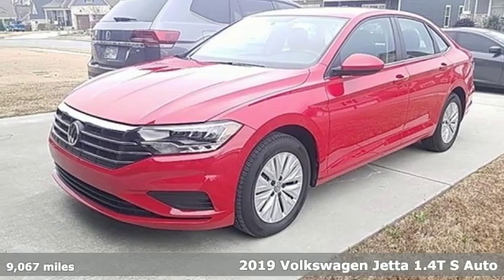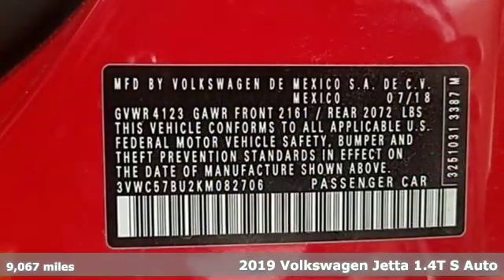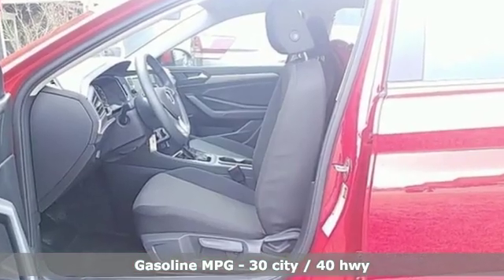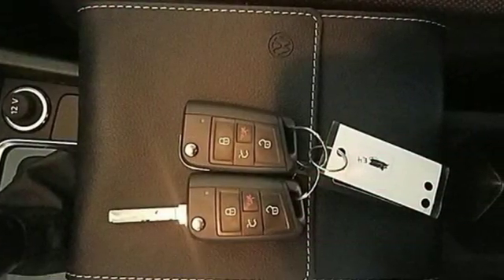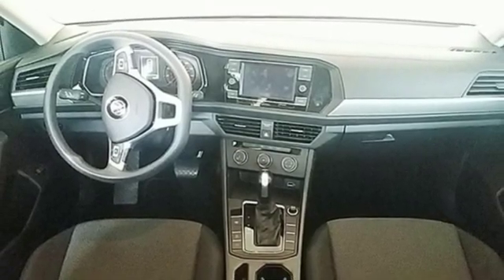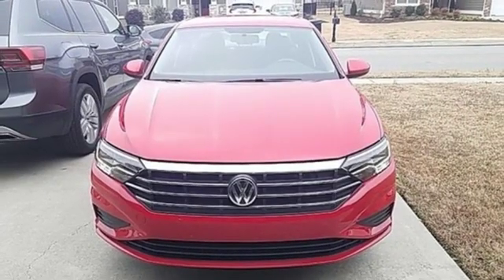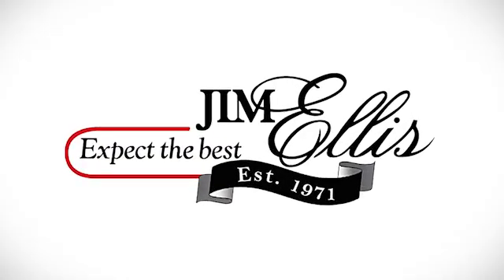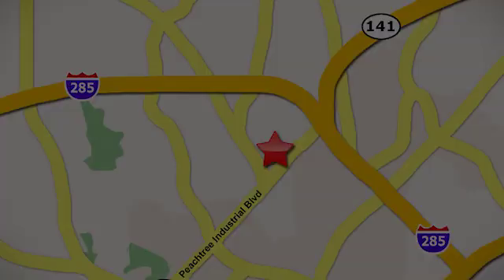Used 2019 Volkswagen Jetta Atlanta, GA STK082706 - SOLD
Year: 2019
Make: Volkswagen
Model: Jetta
Trim: 1.4T S
Engine: 1.4L TSI
Transmission: 8-Speed Automatic with Tiptronic
Color: Red
Interior: Titan Black
Mileage: 9067
Stock #: STK082706
VIN: 3VWC57BU2KM082706
THIS SPECIAL PRICING IS AVAILABLE WITH APPROVED CREDIT. SEE DEALER FOR DETAILS.brbr2019 VW JETTA S w/DRIVER ASSISTANCE PACKAGEbrbr* VOLKSWAGEN CERTIFIEDbr* CLEAN CARFAX 1-OWNERbr* 1.4L 4-CYLINDER TURBO ENGINEbr* 6.5" TOUCHSCREEN RADIObr* APP-CONNECT W/ APPLE CARPLAY & ANDROID AUTObr* REAR VIEW CAMERAbr* BLUETOOTH CONNECTIVIITYbrbrDRIVER ASSISTANCE PACKAGE INCLUDES:br- FORWARD COLLISION WARNINGbr- AUTONOMOUS EMERGENCY BRAKINGbr- BLIND SPOT MONITOR W/ REAR TRAFFIC ALERTbr- HEATED SIDE MIRRORSbrbrOTHER STANDARD FEATURES:br* AUTOMATIC, L.E.D. HEADLIGHTSbr* L.E.D. DAYTIME RUNNING LIGHTSbr* L.E.D. TAIL LIGHTSbr* VARIABLE, INTERMITTENT FRONT WIPERSbr* MANUAL CLIMATE CONTROLbr* SPORT CLOTH SEATING SURFACESbr* 16" ALLOY WHEELSbr* ELECTRO-MECHANICAL POWER STEERINGbr* ABS DISC BRAKESbr* ELECTRONIC STABILITY CONTROLbr* TIRE PRESSURE MONITORING SYSTEMbrbrbrVolkswagen Certified Pre-Owned means you not only get the reassurance of Volkswagen limited warranty, but also a 112-point inspection/reconditioning, 90 days XM radio free trial, 24/7 roadside assistance, trip-interruption services, rental car benefits, and a complete CARFAX vehicle history report. The next step? Give us a call to confirm availability and schedule a hassle free test drive! We are located at 5901 Peachtree Blvd, Atlanta, GA, 30341.br

Address:
5901 Peachtree Industry Boulevard